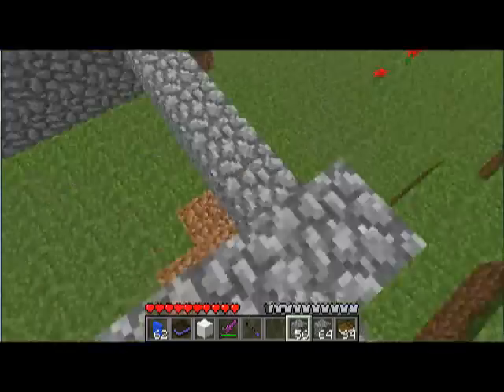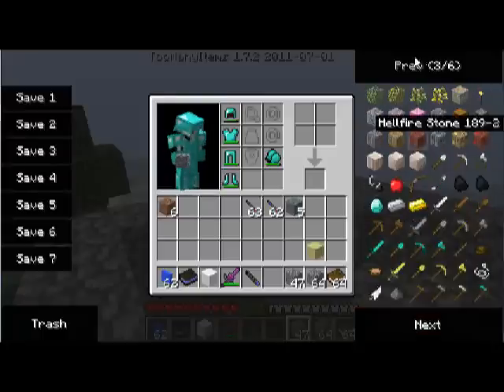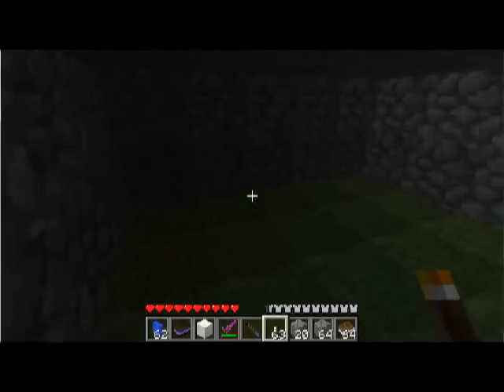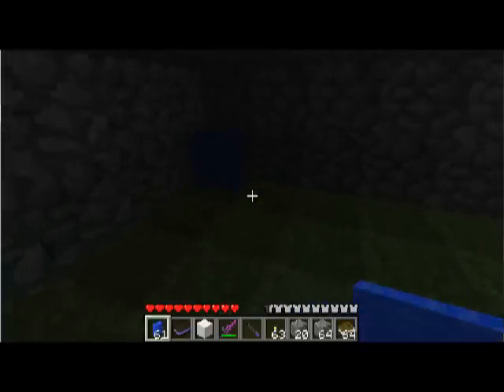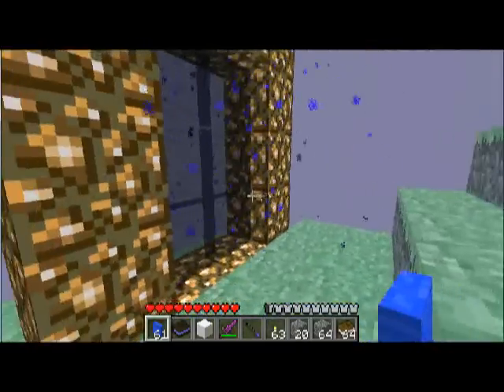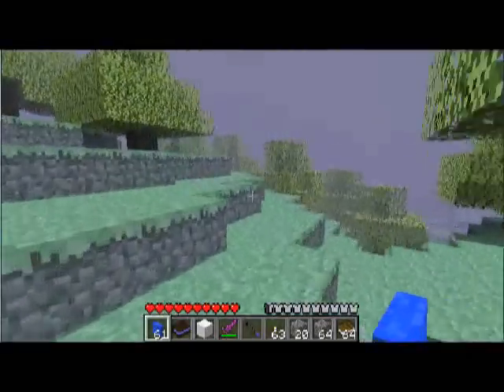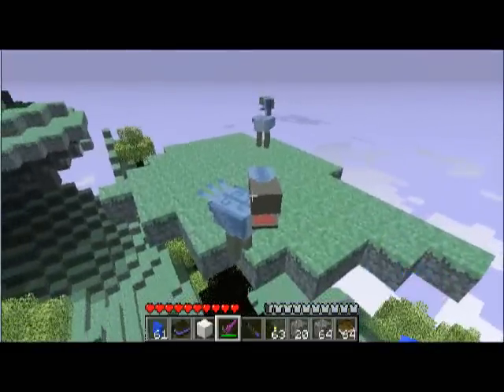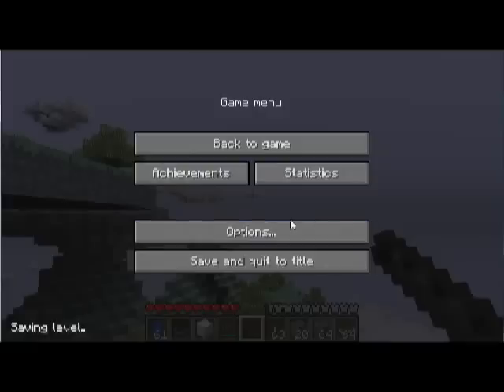Minecraft Aether Mod (a heaven in minecraft)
This is a Mod in minecraft that gives you the ability to go to heaven.
Its pretty awesome, and there are many items and creatures that are new.
Also instead of dungeons, they have palaces (bronze, silver, and gold) where you have to defeat a boss to get the items in the chest.